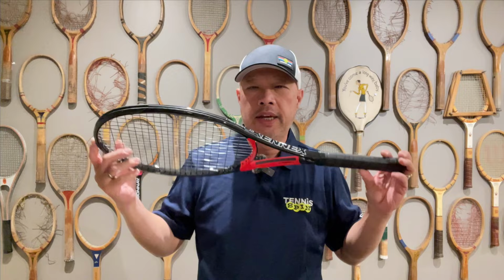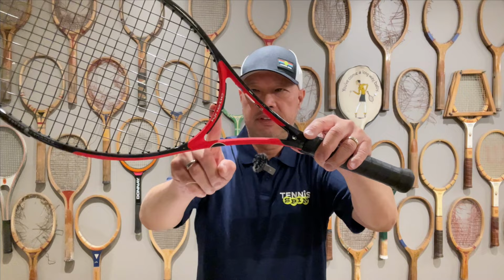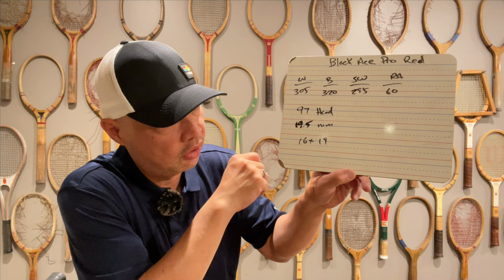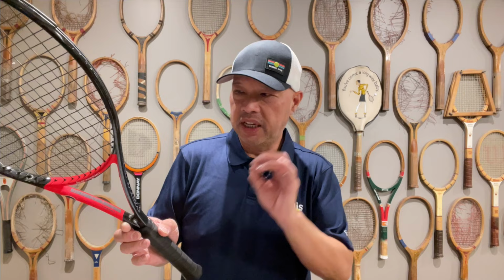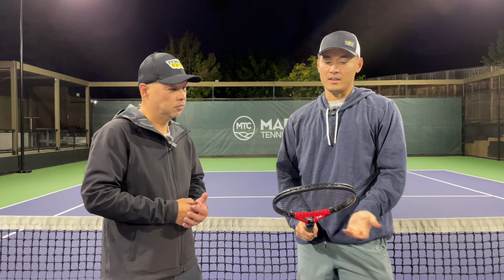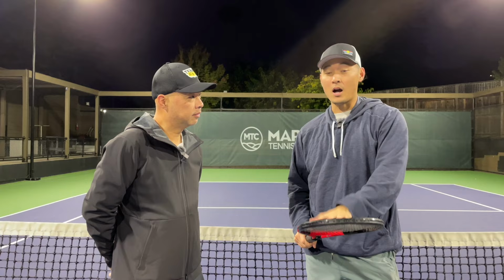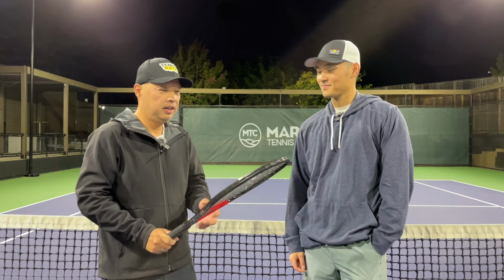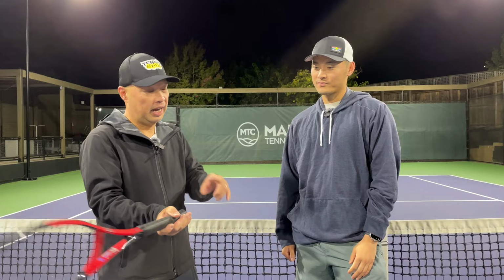PRO KENNEX BLACK ACE PRO RED PLAYERS RACKET WITH ULTIMATE FLEX AND ELBOW FRIENDLY KINETIC TECHNOLOGY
In this video, we provide a comprehensive review of the Pro Kennex Black Ace Pro Red Players Racket. We discuss its features, including ultimate flex and elbow-friendly kinetic technology, and how they contribute to improved control and arm-friendliness. With step-by-step demonstrations and player testimonials, you'll get an in-depth understanding of the racket's design, construction, and performance on the court. Join us to discover why the Pro Kennex Black Ace Pro Red Players Racket could be a top choice for tennis enthusiasts looking for enhanced performance and arm protection. Don't miss out on the chance to take your game to the next level with this incredible racket!

Thank you Coach Jerod as always.

You can follow Play Your Court on Ig @playyourcourt

-- Channel Support ---